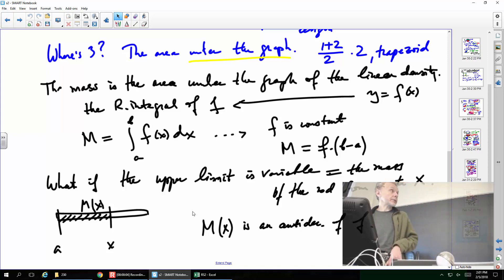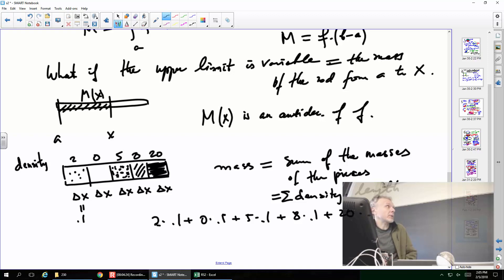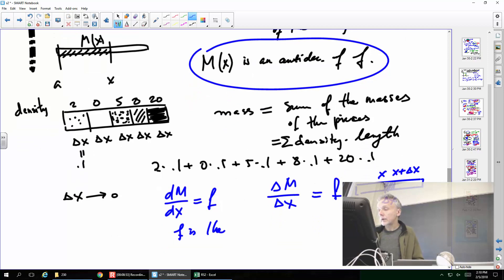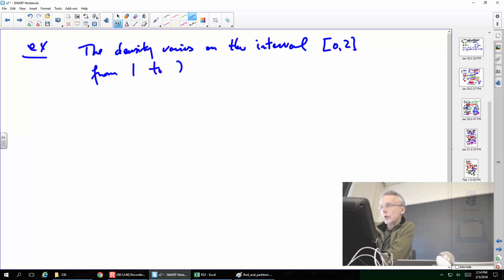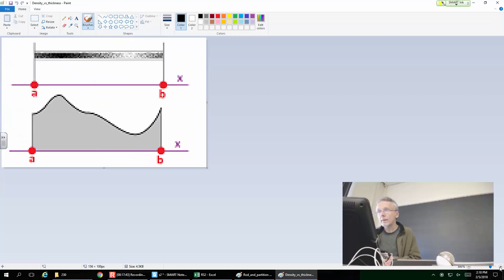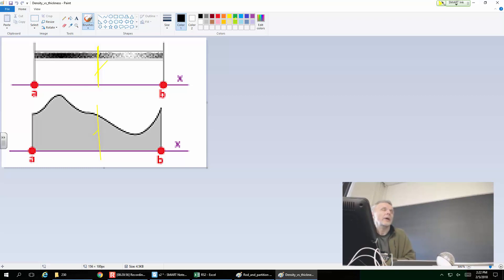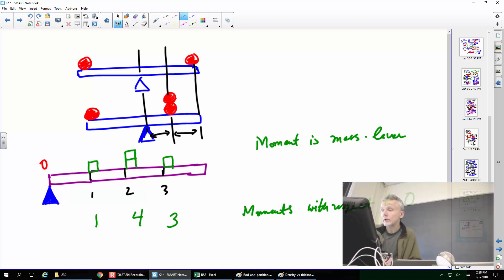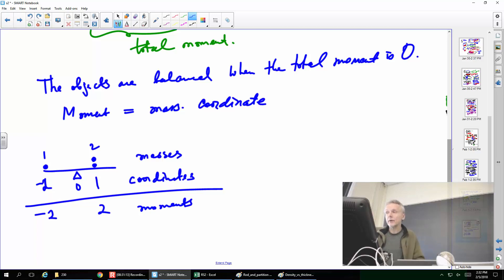The mass and the center of mass -- Calculus II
This lecture is on Calculus II. It follows Part II of the book Calculus Illustrated by Peter Saveliev. The text of the book can be found